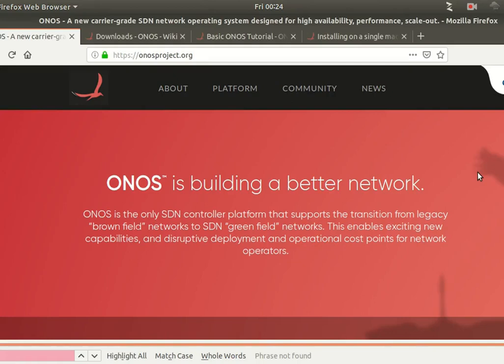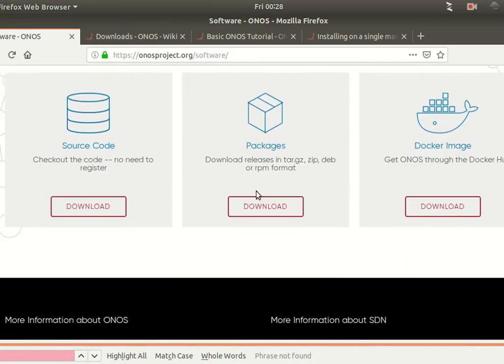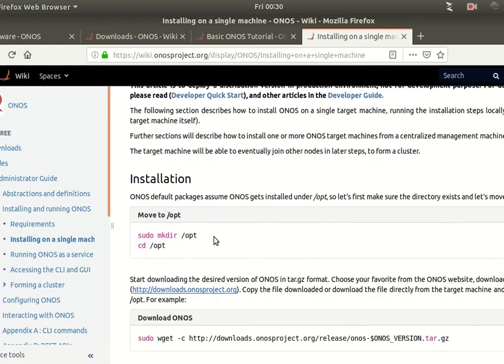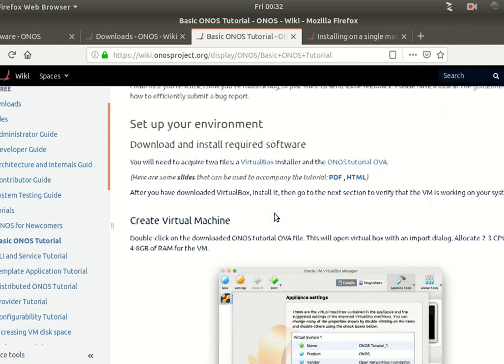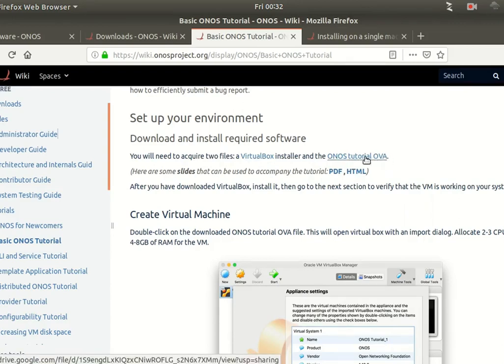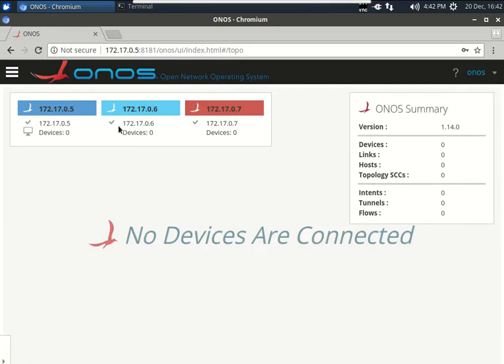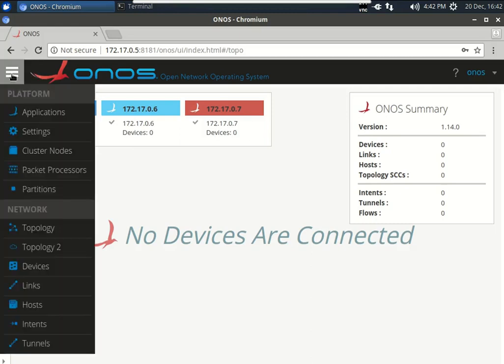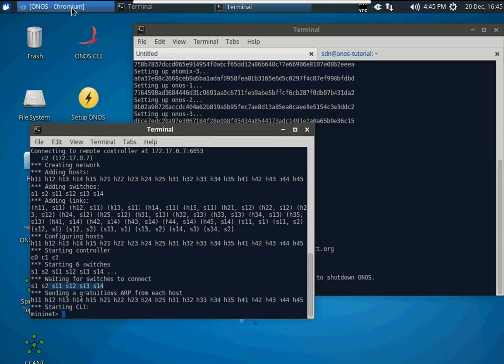Open Network Operating System (ONOS)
This video is about  ONOS or Open Network Operating System.
ONOS is an SDN controller with lots of good features for service providers.
We will just do a demo of ONOS to give you the feeling of how the ONOS works and how we can do the testing with ONOS.